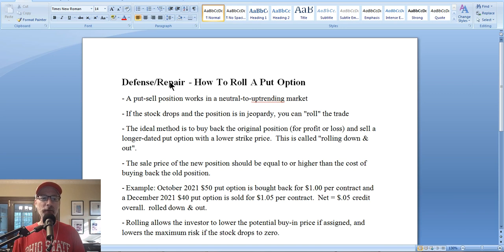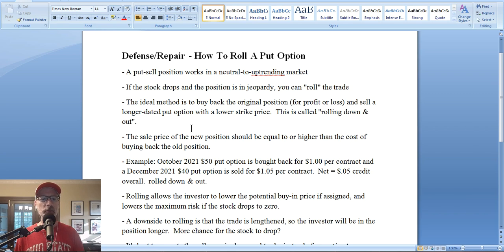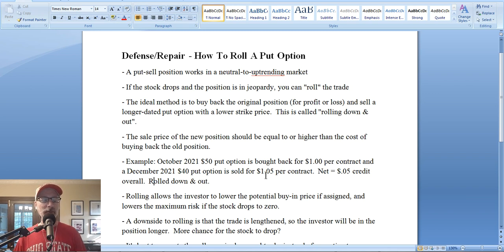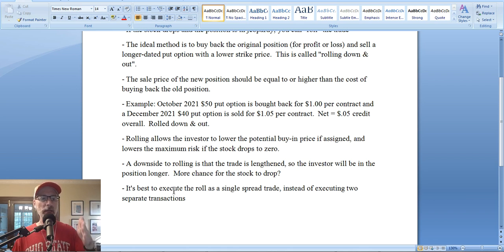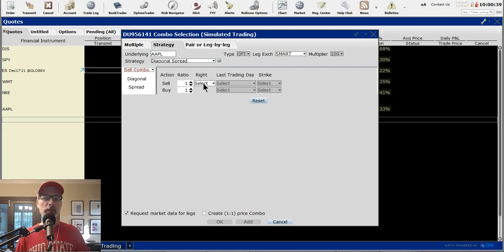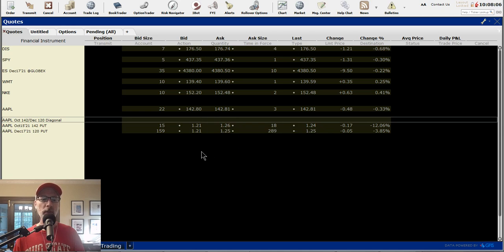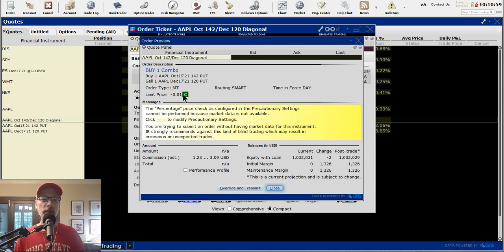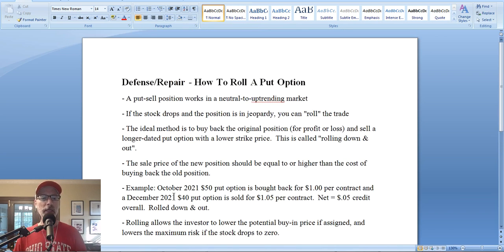How To Repair & Roll A Put-Sell Position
We love selling put options!

But sometimes the stock can move in the wrong direction and cause us to play defense.

How do we protect ourselves and the position?

One of the best ways is to "roll" the trade.

Well, we buy back the original position and re-sell another put option with a lower strike price and further-out expiration date.

Want to see how it's done?  Just watch this video!